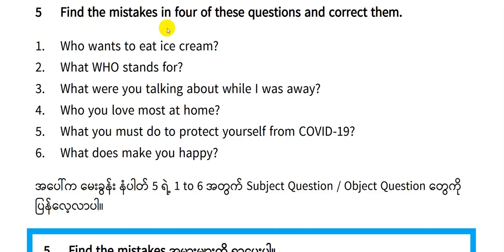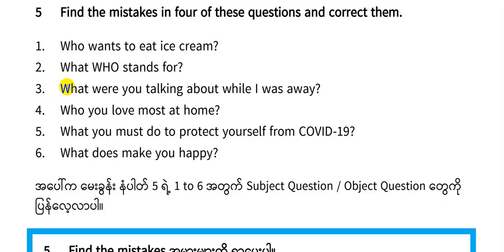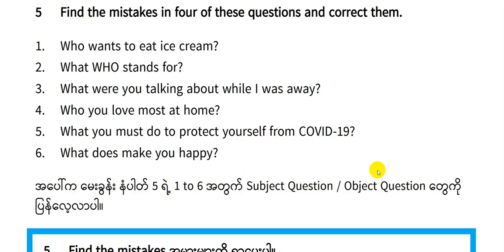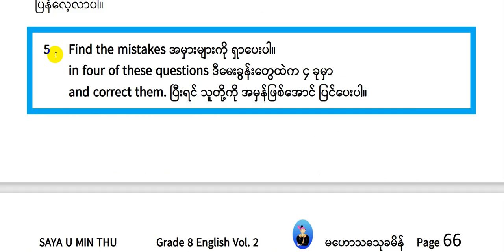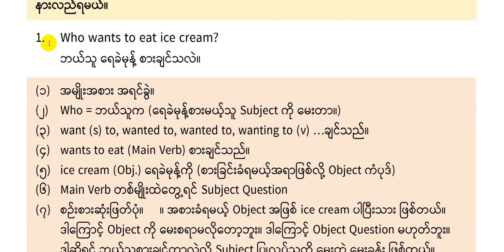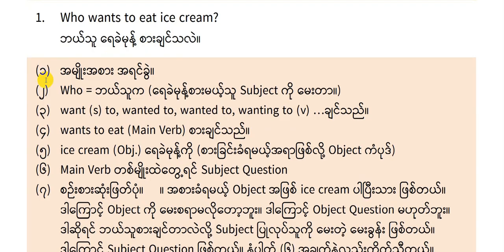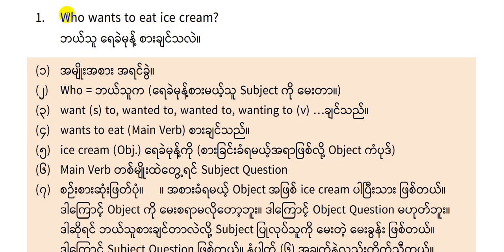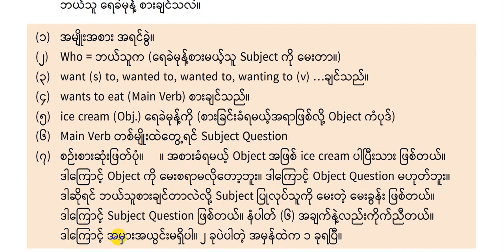05 Grade 8 Review 1 Exercise 5.1